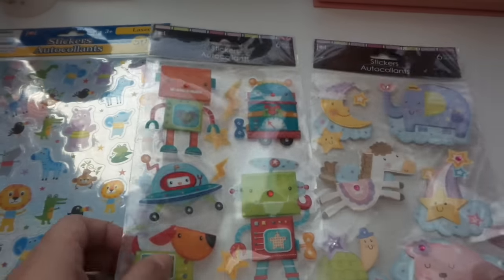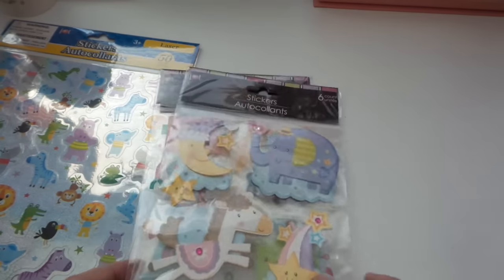Dollar Tree Haul Craft & Planner Items 102516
Hi everyone, here's another Dollar Tree haul for y'all!

Please like my Facebook page!